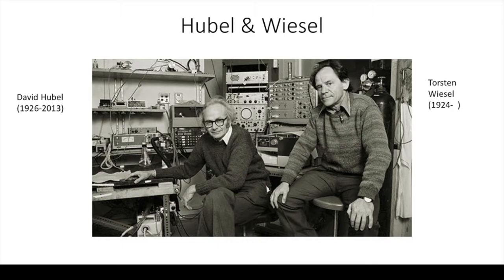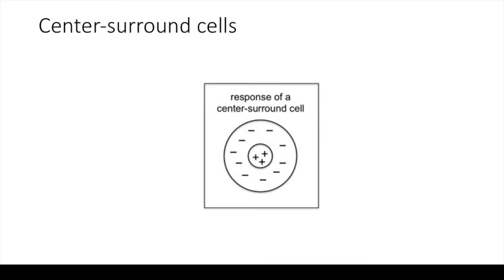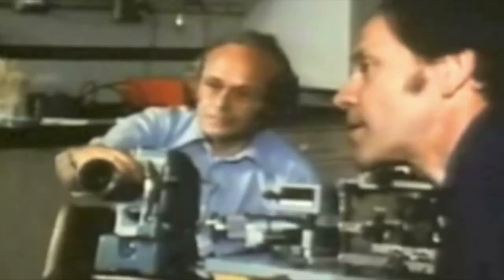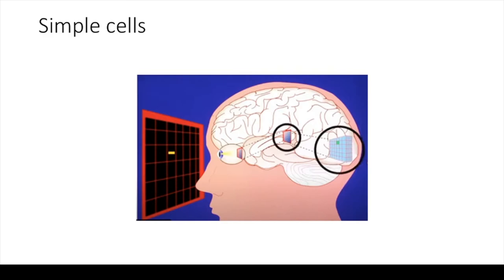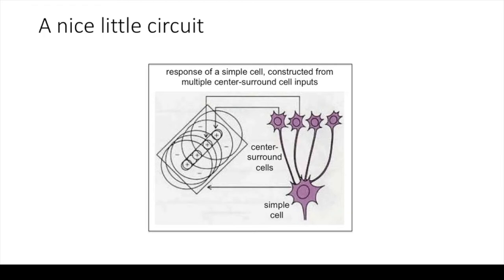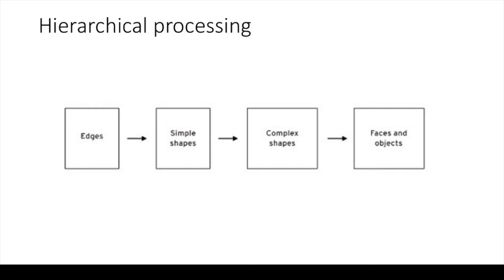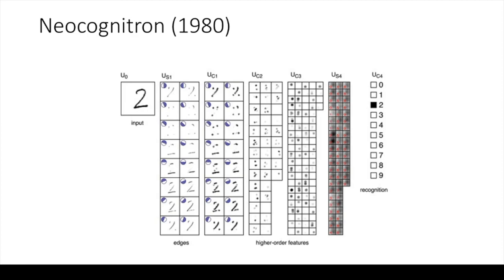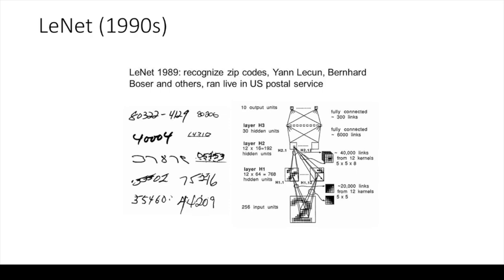Hierarchical Processing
Reviews some of the research that is often said to have inspired convolutional networks